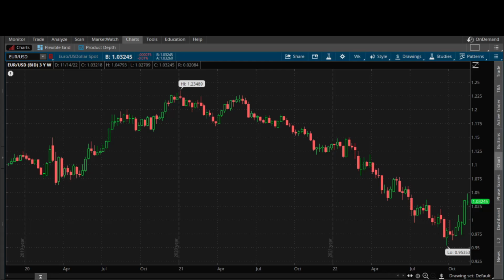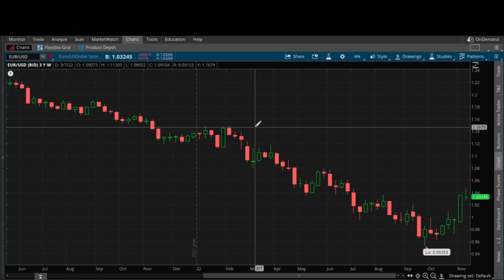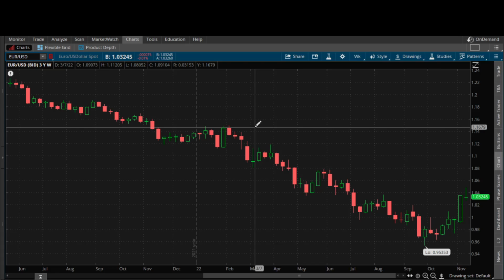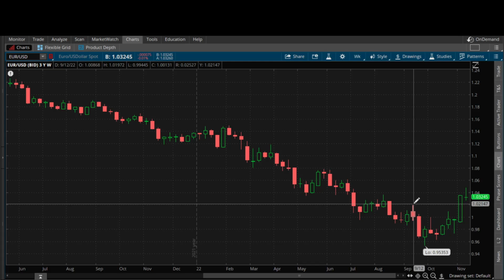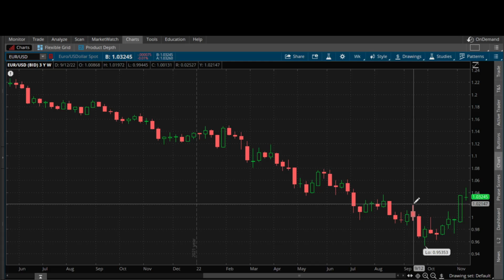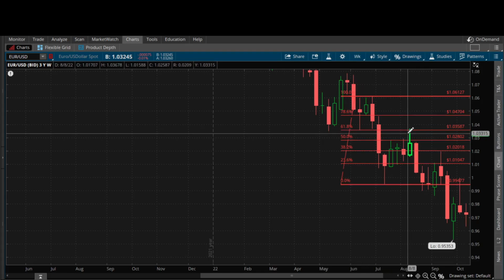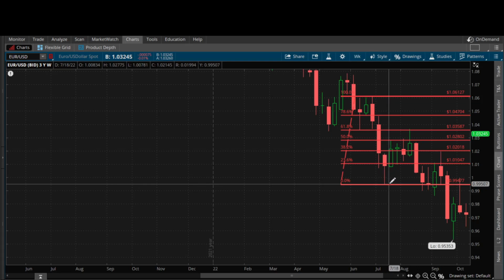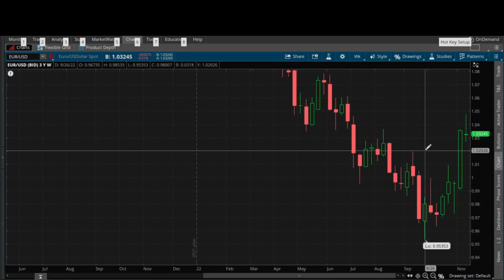What Is Premium and Discount Pricing?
In this video I talk about what is premium and discount pricing? And how can you use it in your trading to effectively navigate the stock market, forex market, crypto market ANY MARKET!